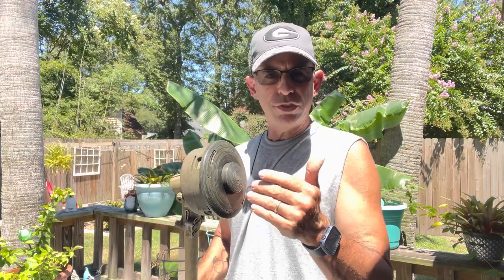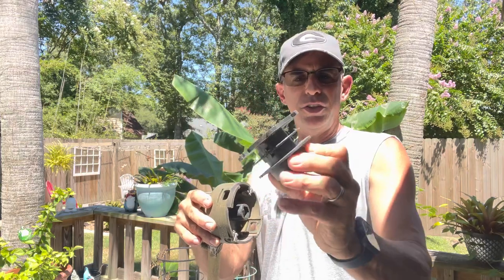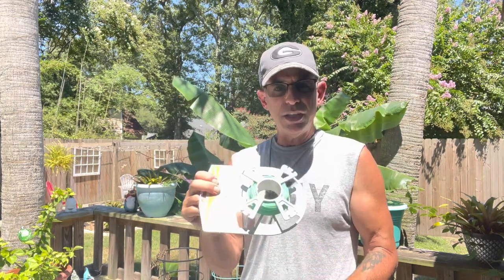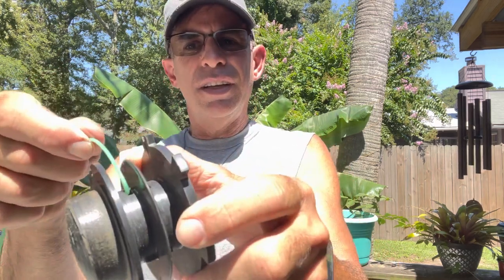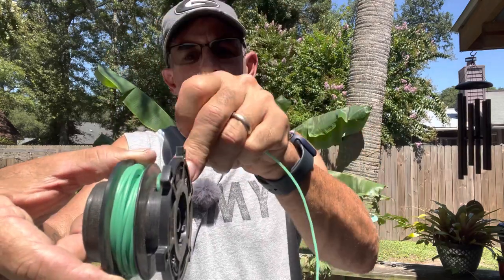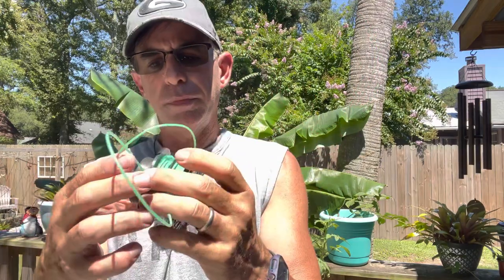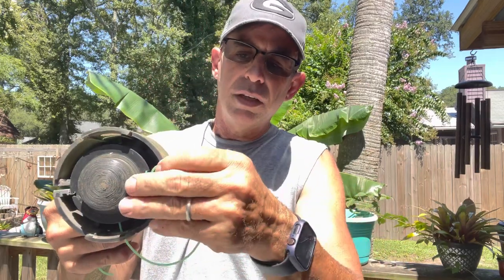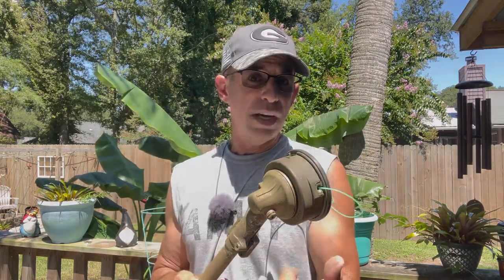How To Restring A Weedeater FAST and EASY Way to replace string trimmer line!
Now sure how to replace the line in a weedeater? This video will show you how to restring your line feed weedeater fast and easy.
** My Favorite Trimmer Line: 3LB Spool .080 Pro-Grade